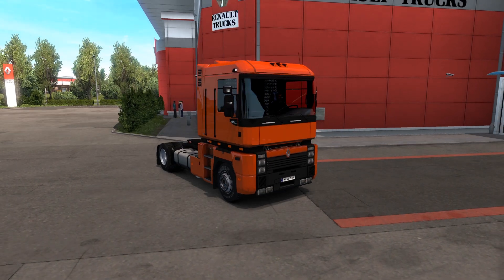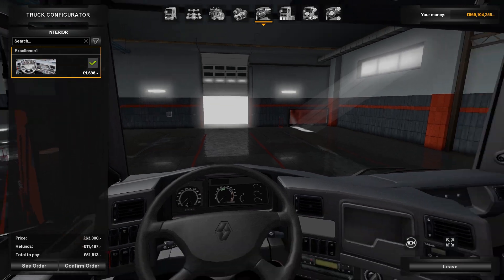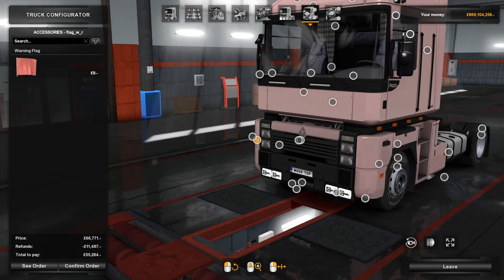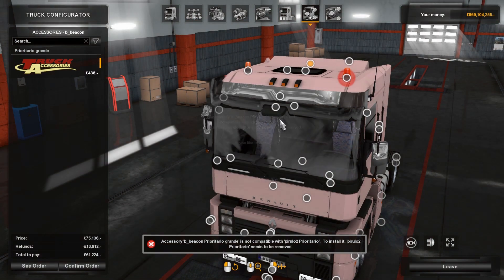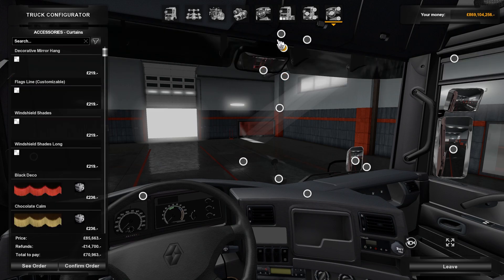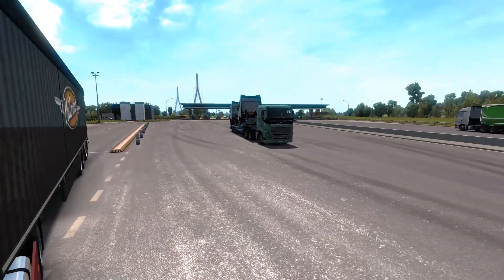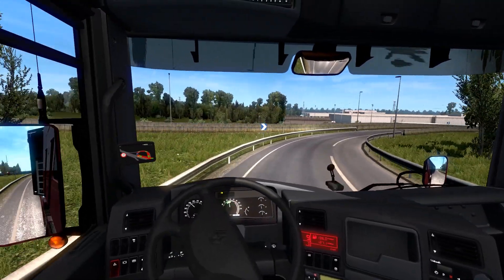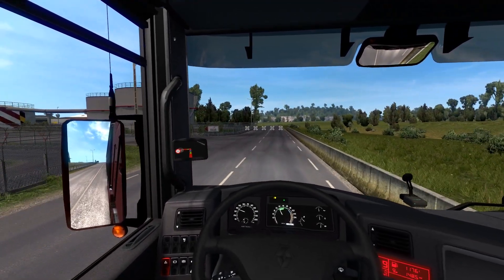Euro Truck Simulator 2 - Renault Integral - Test Drive Thursday #224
Hello and welcome to this video:
In this video I test drive the Renault Integral.

• Computer Specs correct from 19th September 2018:
• Case: Game Max Onyx RGB
• Motherboard: Gigabyte Z270X-Ultra Gaming
• CPU: Intel Core I7-7700K 4.20 GHz Socket 1151 8MB Cache
• RAM: Corsair Vengeance 2x8GB DDR4 3000MHz
• Hard Drive: 1tb Western Digital WD10EZEX 64mb Cache 7200rpm HDD [+Seagate 3TB and 5TB External Drives]
• Graphics Card: Zotac GeForce GTX 1080 AMP Edition 8192MB
• PSU :  EVGA 600w Quiet 80 Plus Bronze Certified Semi Modular Power Supply

Extras:
• Logitech G27
• Elgato HD60
• PlayStation4